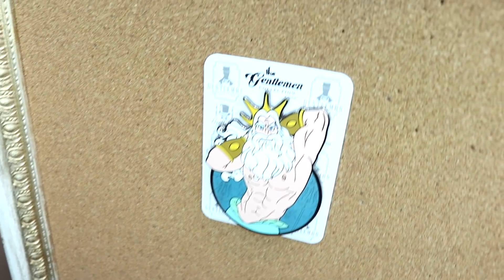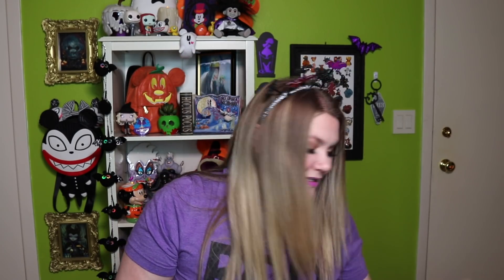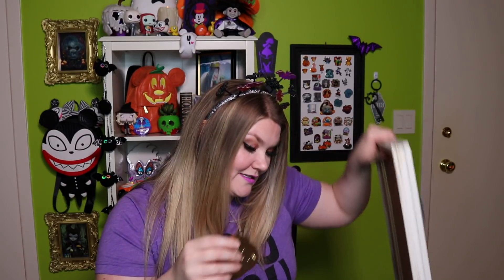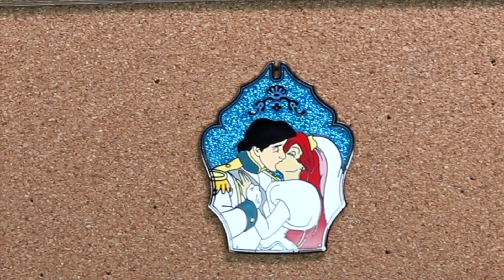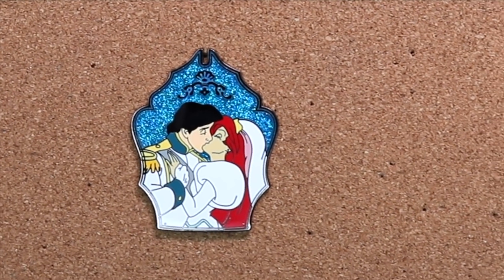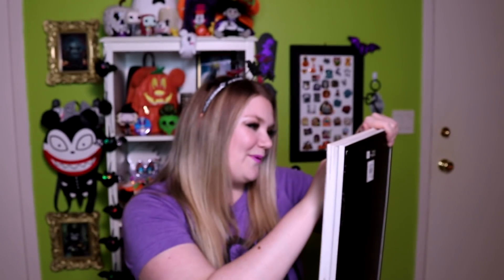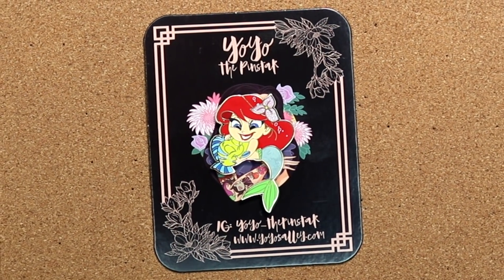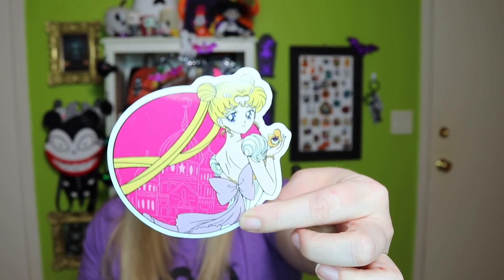Huge Collective DISNEY Pin Haul 💕🏰💕 Disneyland, Little Mermaid, Christmas Pins & More!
Huge Collective DISNEY Pin Haul 💕🏰💕 Disneyland, Little Mermaid, & Christmas Pins!

Today's video is a massive collective pin haul from all sorts of Fantasy pin designers, authentic Disney pins, and Disney Small Shops! Check out the companies featured in today's video:

Disney Trip Must Haves:

YouTube Equipment:

Favorites for the home:

 🐭👚Jessi's OOTD Information👚🐭:
Jessi's Ears:
Jessi's Shirt: